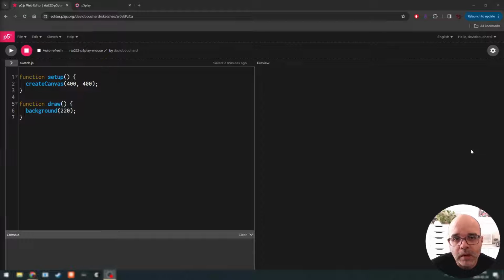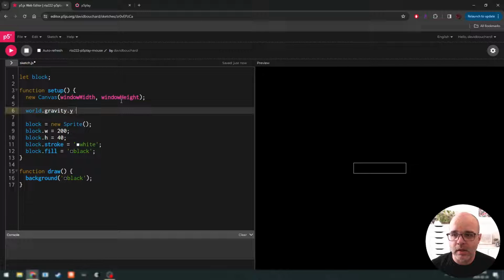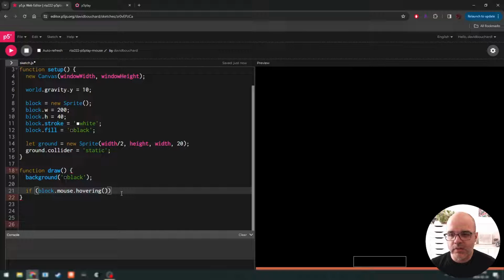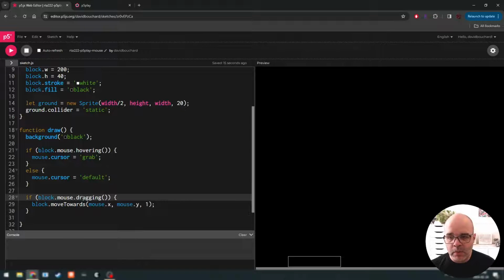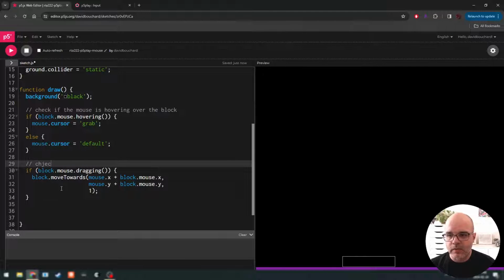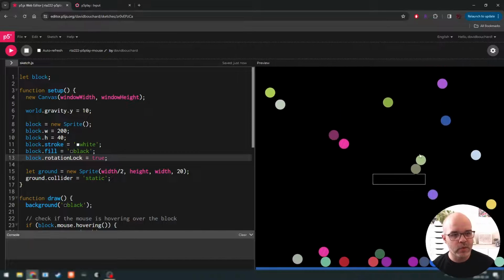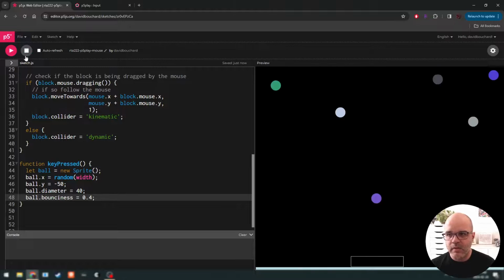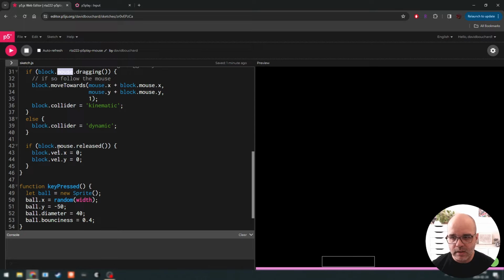Intro to p5play - 1.2 - Mouse Input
In this video, we continue our introduction to p5play by covering mouse interaction with Sprites.

Timestamps:
0:00 intro
1:30 making a Sprite
2:20 adding gravity
3:00 adding the ground
4:45 the Sprite.mouse object
5:25 hovering
7:20 dragging
10:55 adding falling balls
13:00 rotation lock
15:00 changing the collider type
16:32 bouciness
17:30 experimenting with the physics

This video is part of a series of tutorials for my course, RTA222 - Intro to Computational Arts, taught in the New Media program at Toronto Metropolitan University.